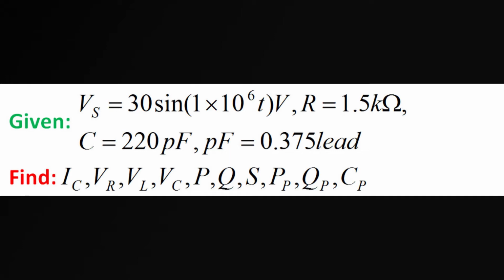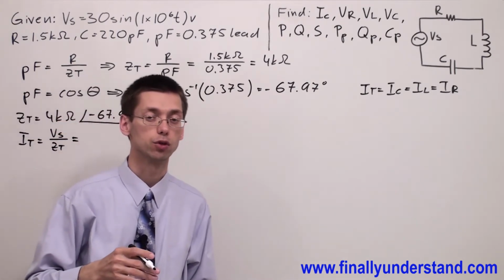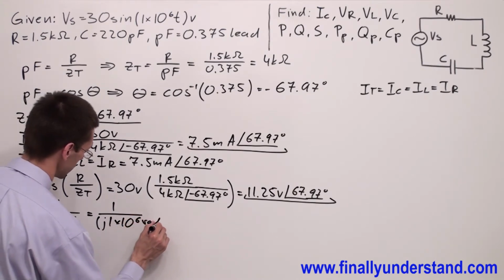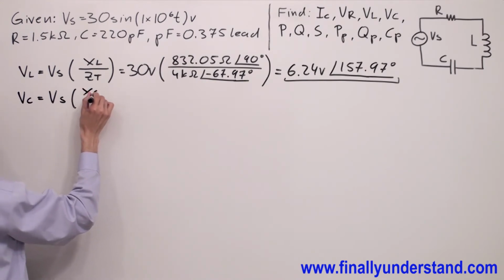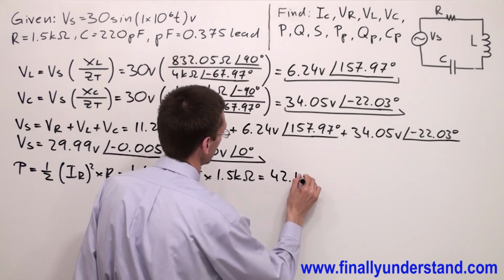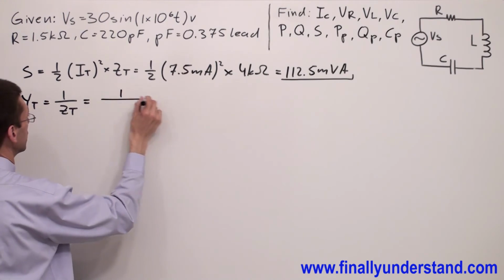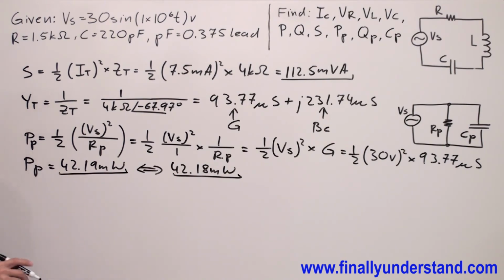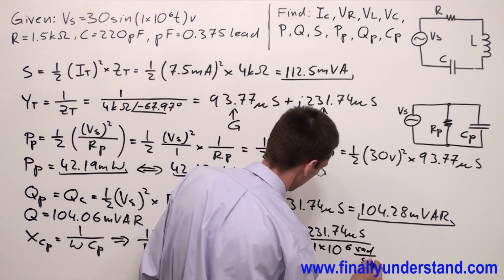Understand RLC Circuits Fast | AC Analysis + Example 15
With visuals, intuitive explanations, and real-world analogies, this video is perfect for:
Engineering students